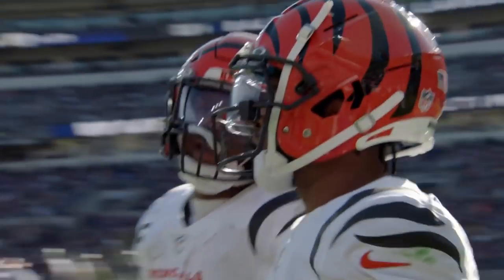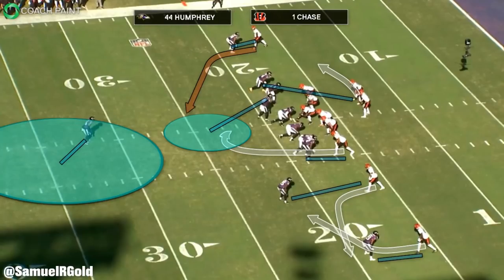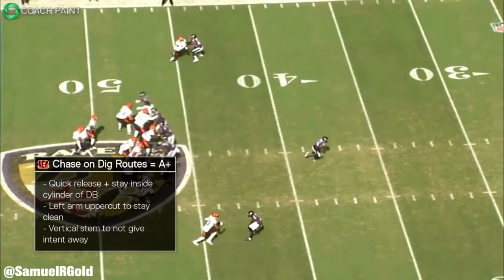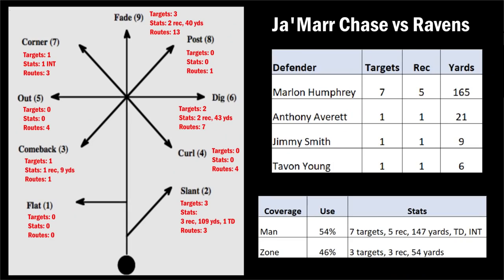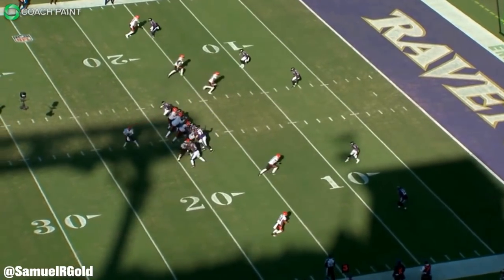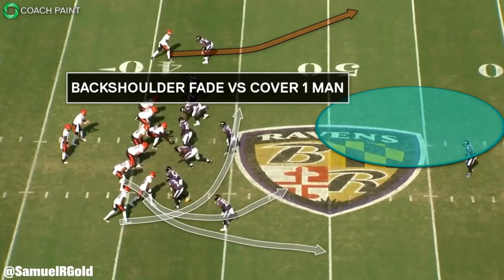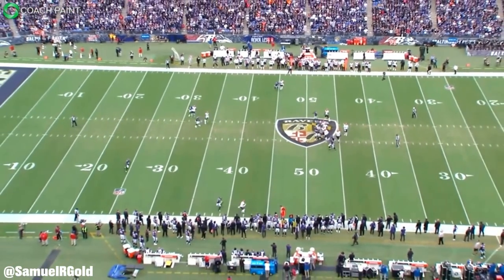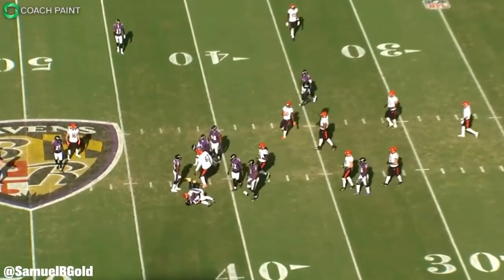How Ja’Marr Chase destroyed Marlon Humphrey | Film Room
In my latest video breakdown, I wanted to look at Ja'Marr Chase and his incredible 200+ yard performance against the Baltimore Ravens in Week 7. He was DOMINANT in this game.  Ja'Marr Chase's route running with his vertical stems combined with his excellent hand fighting abilities really make him a dangerous wide receiver. In this game, Marlon Humphrey was in coverage on 27 of Ja'Marr Chase's 36 routes. This represents 75 percent of the game. Of those routes, Marlon Humphrey allowed 5 catches on 7 targets for 165 yards and a touchdown. Now to Marlon Humphrey's credit, he did force a fumble that unfortunately went out-of-bounds and he did have an endzone interception.

This video is roughly 8 minutes long. So sit back, relax, and enjoy the show!